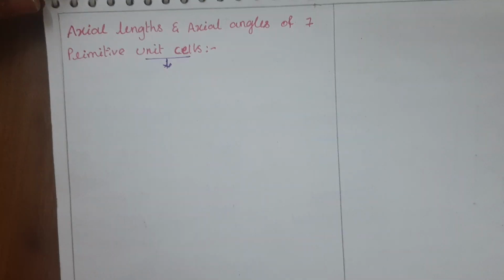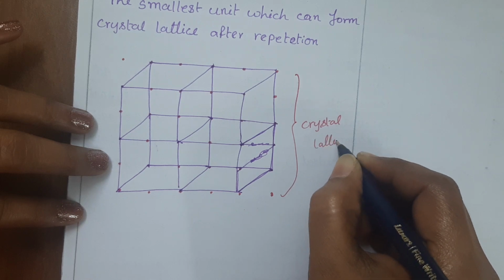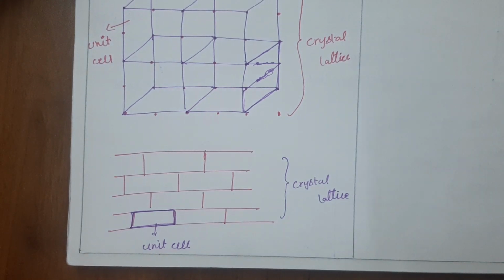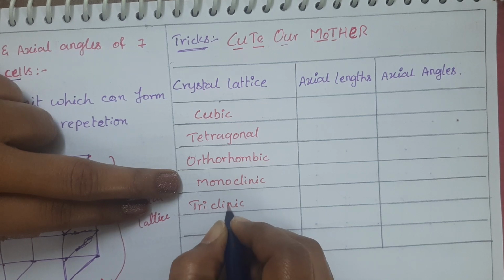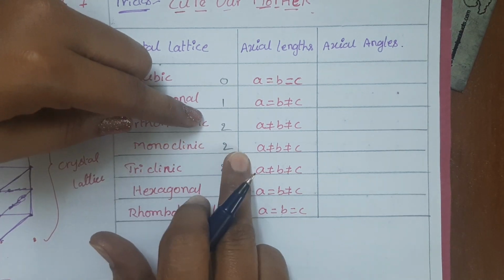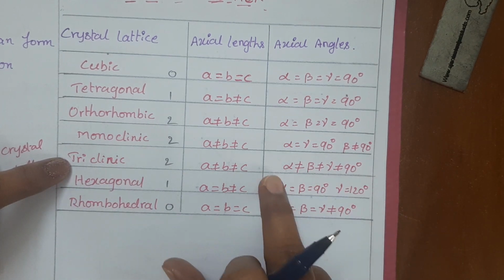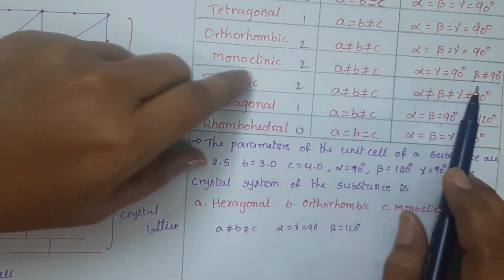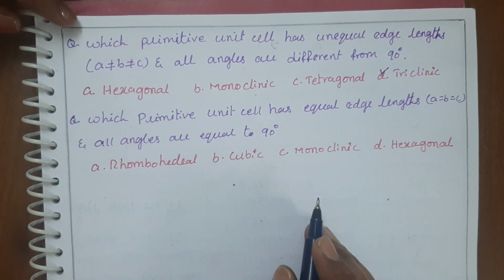TrickstoMemorize7Crystal LatticesAxial lengths&Axialangles|SolidState|Sreelatha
1. About my channel :
Hellow! students
          welcome to '@chemistry pocket'
I'm here to help you to enhance your knowledge in chemistry through my youtube channel.

2. About my video :
 In this video I explained Best tricks to memorize Axial Lengths & Axial Axial Angles of 7 Crystal Lattices from Solid State ( class-12) which will be useful for competitive examination  like IIT JEE  NEET  AIIMS & other competitive exams.